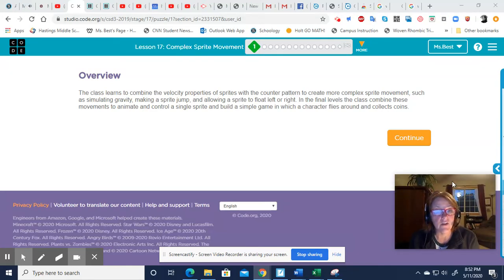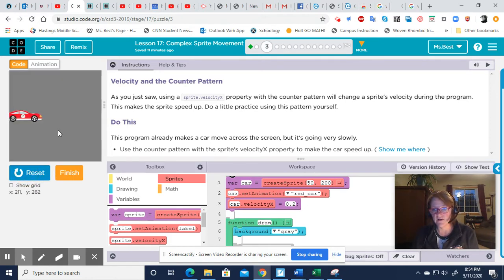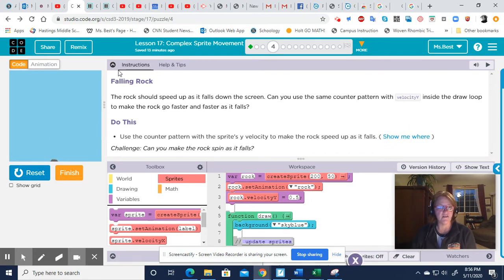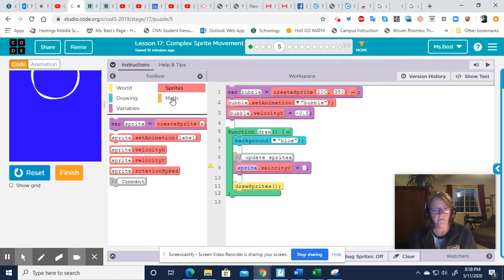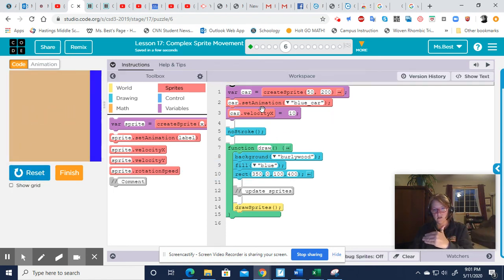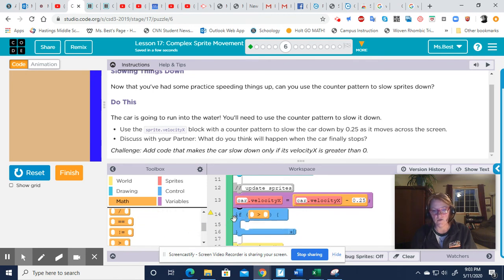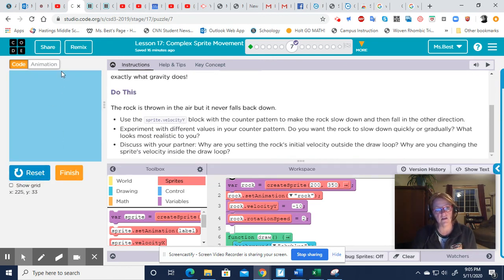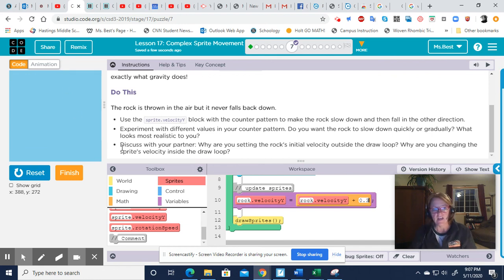CS Discoveries U3L17A levels 1-7 Complex Sprite Movement